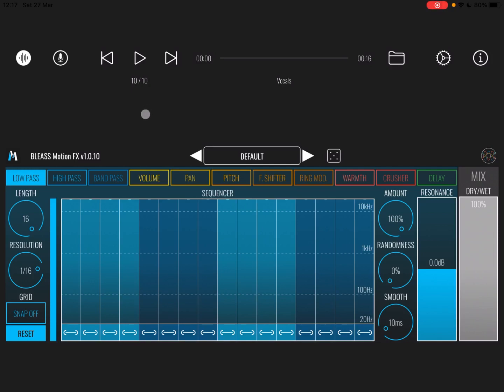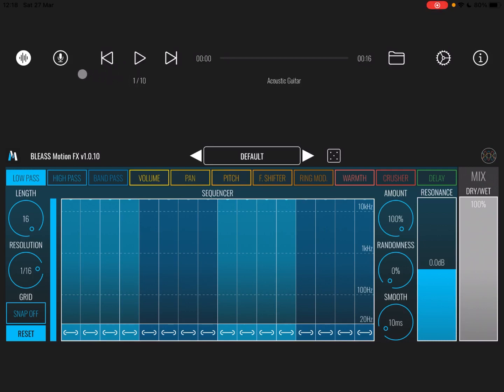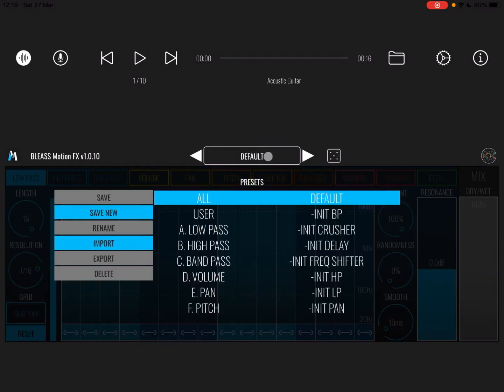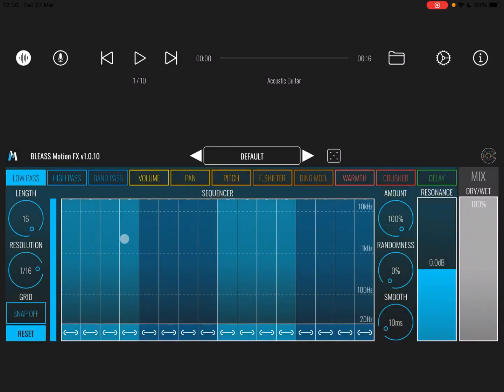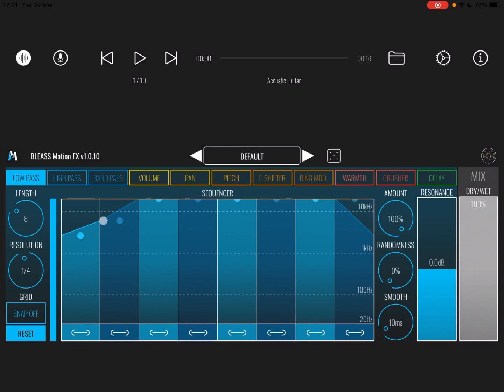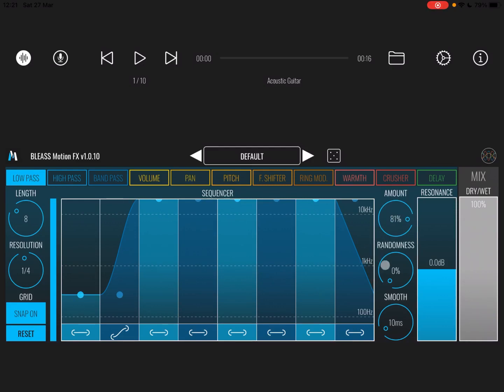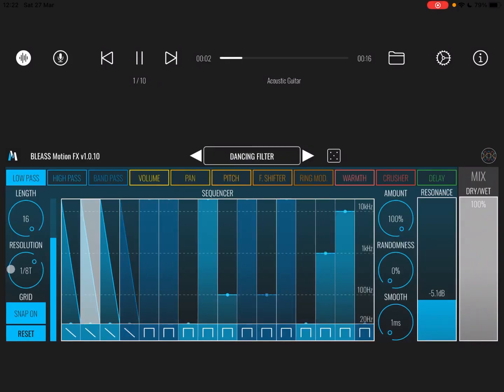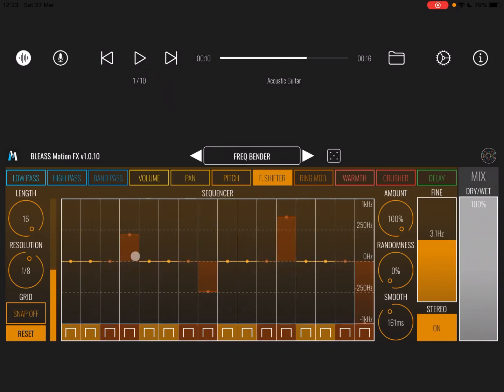Bleass Motion FX - Tutorial Part 1: Getting Started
Rules to enter the competition to win a code for the app:
1 - Subscribe to the channel, 2 - Click on Like, 3 - Leave a comment about the video on YouTube, 4 - I will choose 4 winners from the comments on the video and update this comment in the next couple of days about who won.